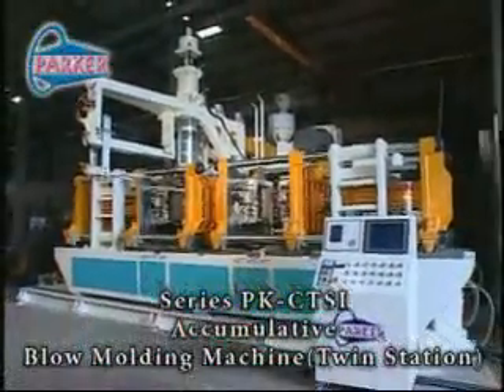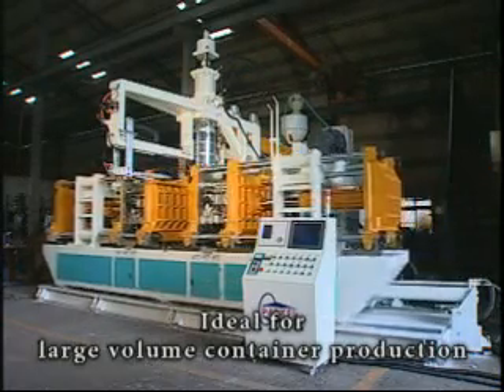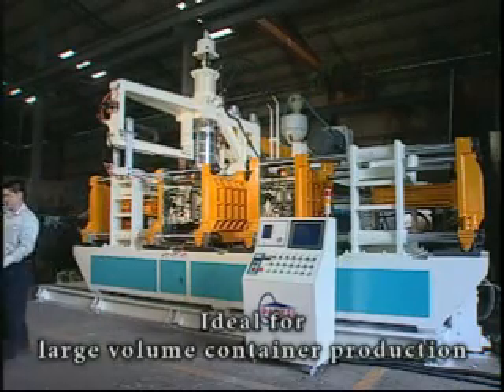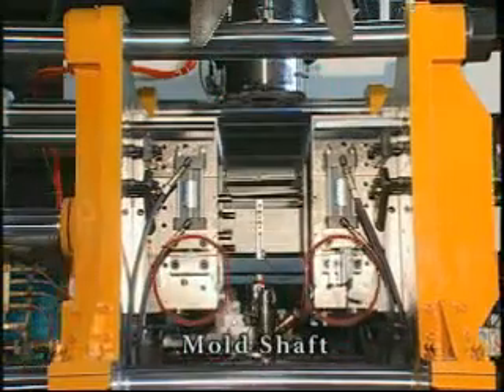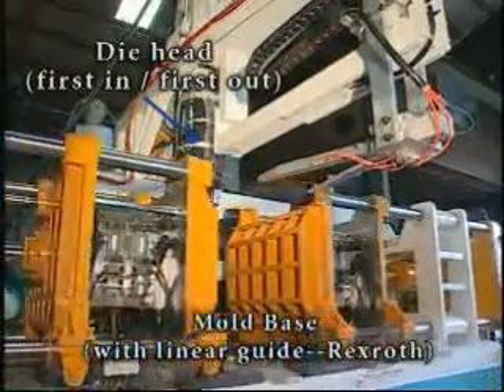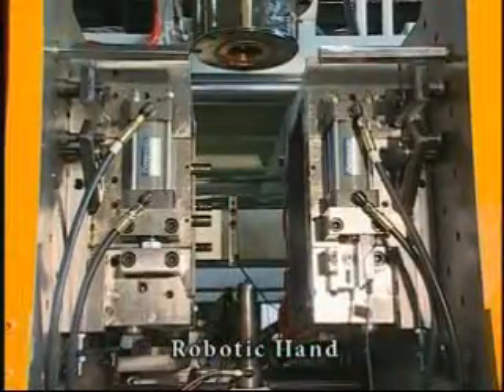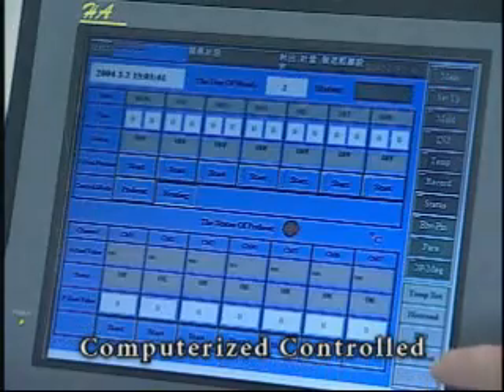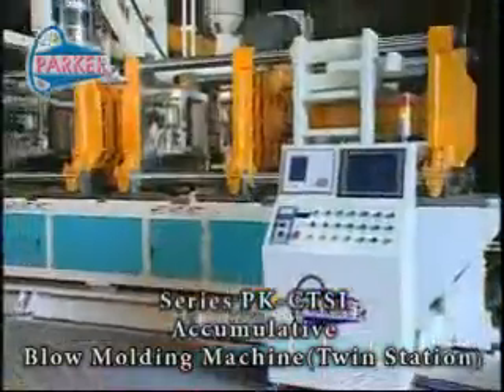Accumulator machine.jerry can machine and bottle making machine.Big containers Machine.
No. 6, Aly. 26, Ln. 198, Minsheng Rd., Wufeng Dist.,Taichung City , Taiwan
Global Leading Blow Molding Manufacturer in Taiwan Since 1989
PARKER PLASTIC MACHINERY CO.,LTD
We offer a wide range of blow molding machines, injection blow molding machines, extrusion blow molding machines, plastic blow molding machines and stretch blow molding machines. Molding capacities of Parker plastic machinery are from 20cc to 200 liters in PE, PP, PVC and PETG materials, from 150cc to 20 liter in PET, and 5cc to 3 liter for injection blow containers, in literally any shape and configuration. Our plastic blow molding equipment produces plastic containers for myriad everyday items such as food, beverages, toys, cosmetics and oil, to name a few.
Professional
When you work with PARKER, you get comprehensive technical support starting with pre-sales consultations, to the training and service needed to make your machine work profitably. Our trained personnel will analyze your production requirements, and conduct a thorough project study for you. We provide you with total blow mold plant planning.
Our Glory
Through Moody International AOQC, our company obtained ISO-9002 certification in August 1998, and received CE certification through TUV Rheinland in June 1999. In 2004, TUV Rheinland further granted Parker Plastic Machinery with ISO-9001:2000 certification, securing future European markets. Additionally, we are honored to have won the Award for Excellence, Design and Innovation Plastics & Rubber Machinery 2004, issued by the Taiwan Association of Machinery Industry (TAMI). We also won the Taiwan Excellence Award 2006, issued through the Bureau of Foreign Trade, Ministry of Economic Affairs R.O.C.
Innovation:
The prerequisite of excellent products are fine tools. We have amassed many years of experience in the blow molding industry, strive to advance blow mold technology, and are always creating new ways to optimize plastic machine performance.
Our global sales continue to rise. You can find Parker plastic blow molding machinery on 5 continents and in 102 countries! We take this as a major indicator of the trust PARKER has earned among its clients and the firm grasp we have of market trends. Parker Plastic Machinery, with years of blow molding technological experience is the reliable and trusted source for blow molding machines and knowledge.
PARKER has many overseas offices and agents. Each office has professional sales and service engineers to respond to your needs in the shortest possible time.
PARKER - the name on high quality plastic blow molding machines.